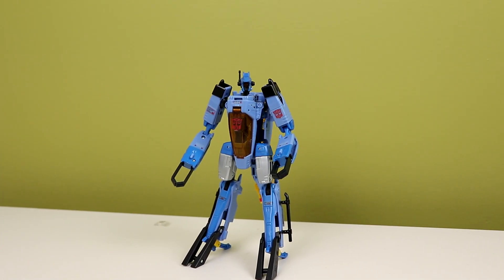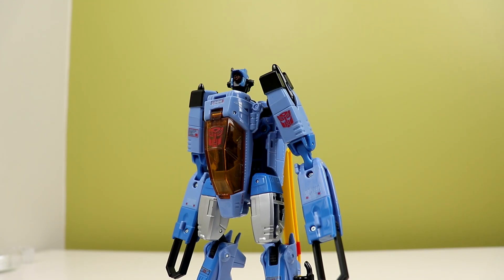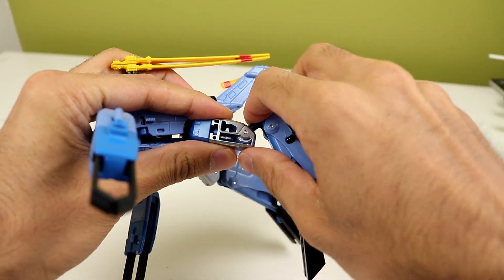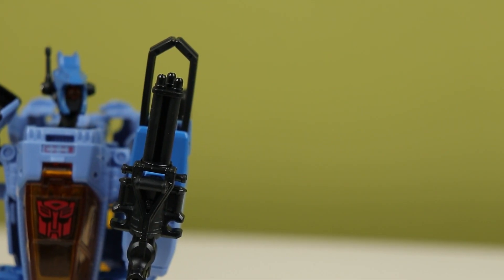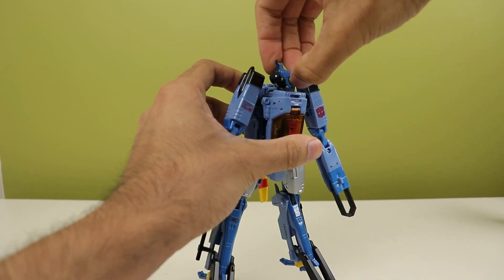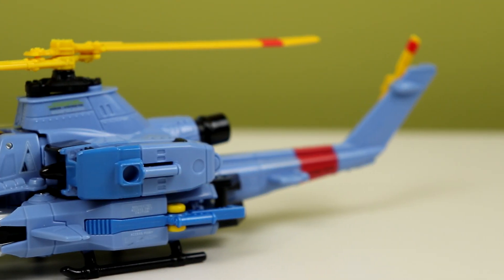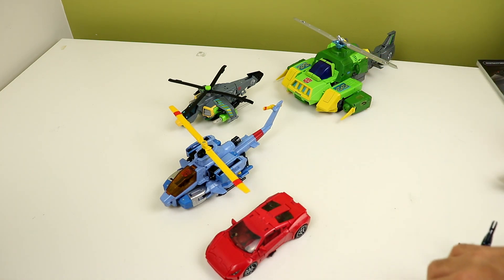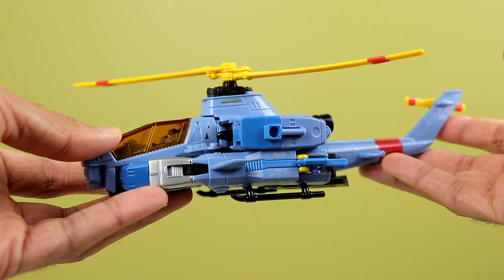Is This as Good as We Remember? - Transformers Generations Whirl Review